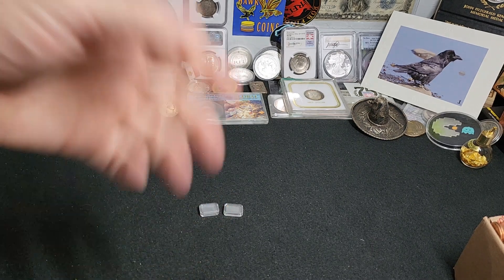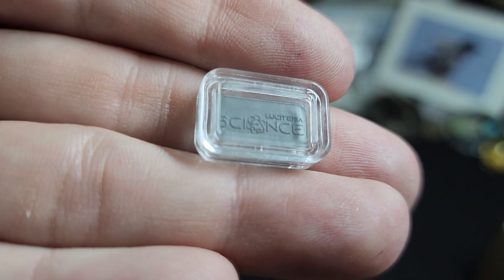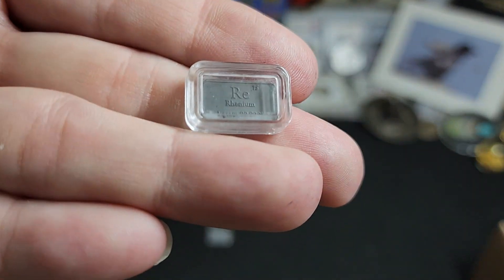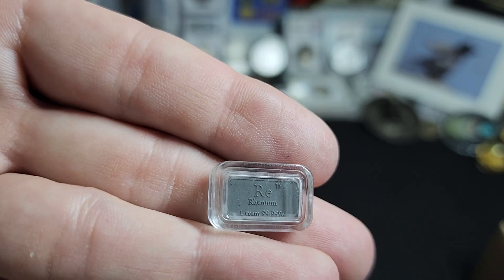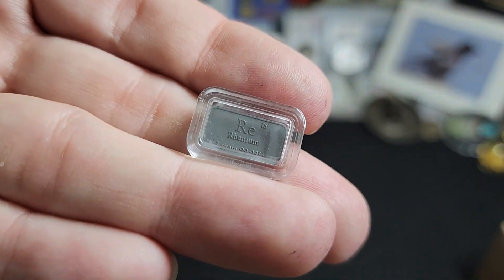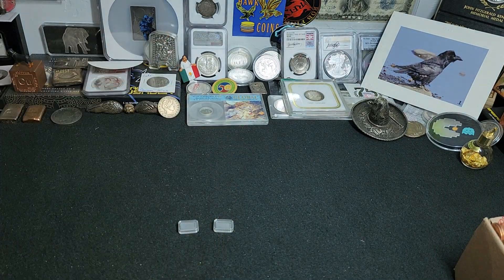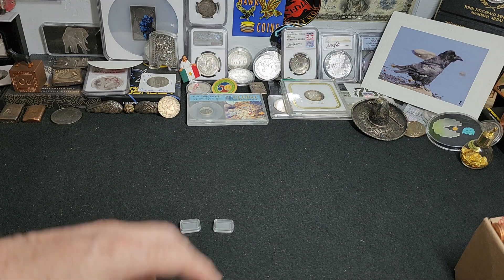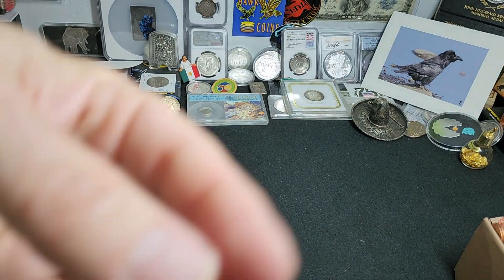One of The rarest Precious Metal On Earth. It's called Rhenium.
In this video Raven shares a metal that is, Rarer Than Gold! RHENIUM is a cool Metal YOU SHOULD know about. It has many uses and is one of the strongest elements on Earth! The only metal that has a higher melting point is Tungsten!